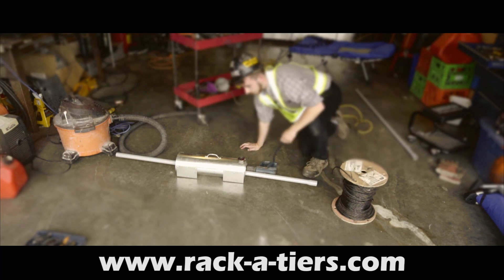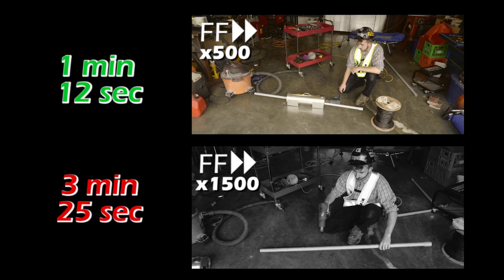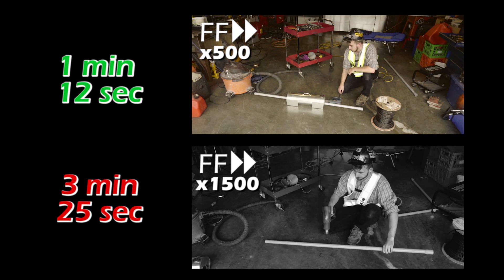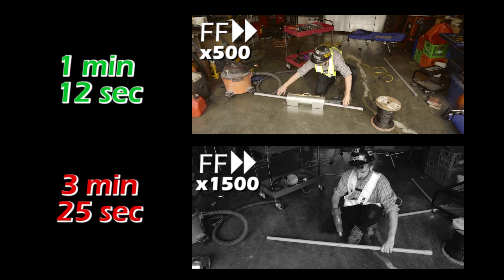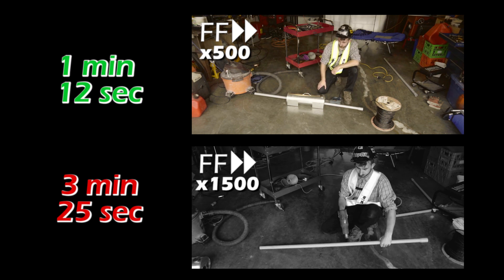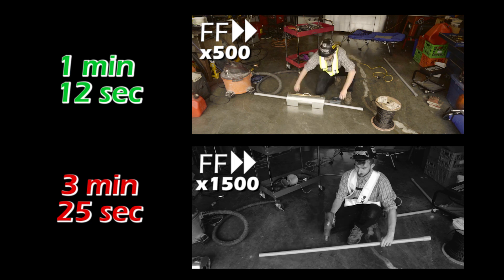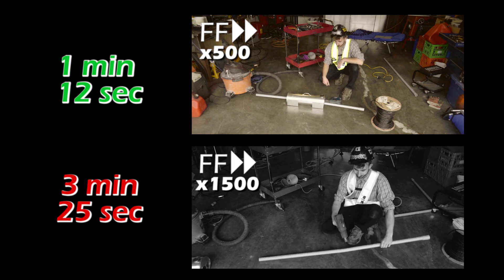The FASTEST WAY to HEAT PVC Conduit! - THE HEAT TANK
The Heat Tank is a simple and effective solution that works with a standard forced-air heat gun to bend PVC conduit in a fraction of the time. Simply insert the heat gun into the designated slot, place the conduit inside the Heat Tank, and then your set! ⁠
*HEAT GUN NOT INCLUDED

✔ Prevent overheating and burning with the temperature gauge and timer
 ✔ Saves time with hands-free heating
✔  Eliminates the need to buy prefab 90’s and couplings
✔  Bends up to 1-1/2